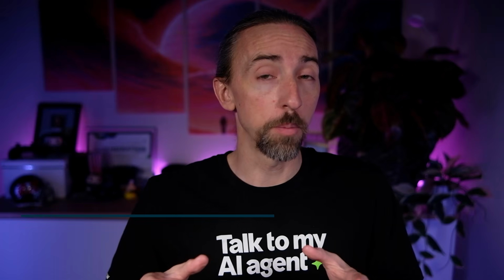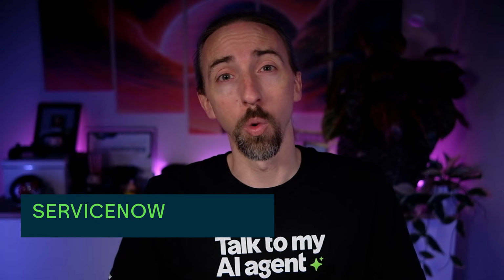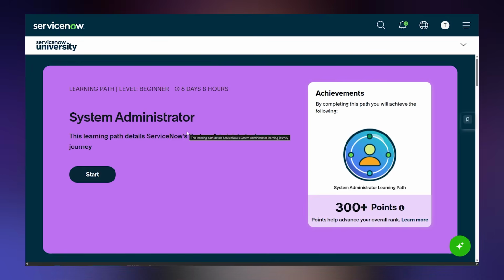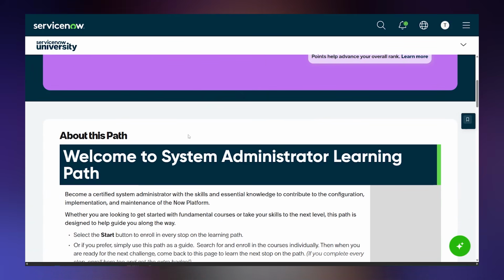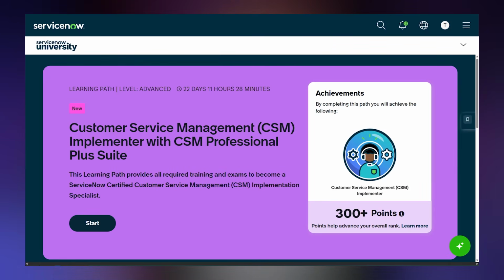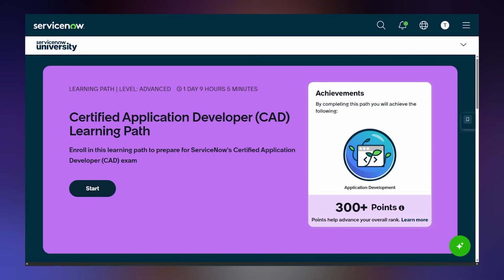Where Do I Go From Here? Next Steps on ServiceNow (ServiceNow Foundations #6)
The ServiceNow ecosystem is massive. Community, ServiceNow University, the dev site, certifications, user groups. There's no shortage of places to go. The real question is where to start.

In this video, I map out the resources and learning paths available to you and help you figure out which ones to focus on first based on the experience you already have.

Here's what you'll learn:

- Why the ServiceNow Community should be your first stop (and why to use a personal email)
- Where to find the Developer Advocate blog, meetups, and user groups
- How to pick a learning path on ServiceNow University based on your role
- The difference between the System Administrator, Certified Application - Developer, and product-specific certification tracks
- How to match your existing background (IT, HR, customer service, security) to the right ServiceNow application
- The three-cert starting path I recommend if you don't have a strong alignment yet
- Two resources every ServiceNow developer should bookmark right now

This is the sixth episode in a series designed to help you go from zero to building confidently on ServiceNow. Go find your next step and let's keep building!